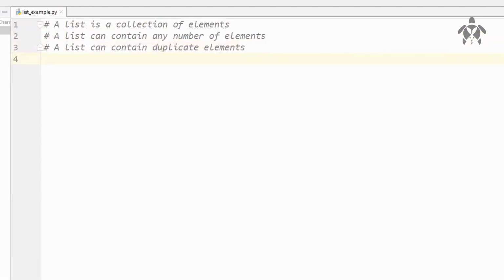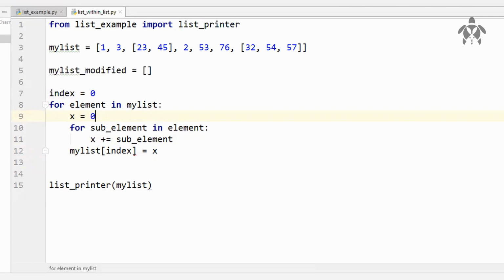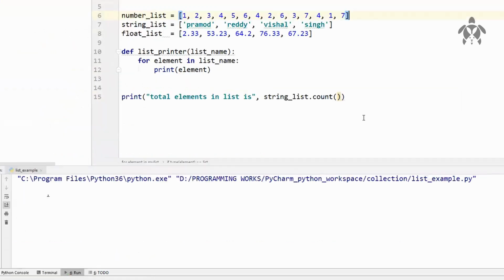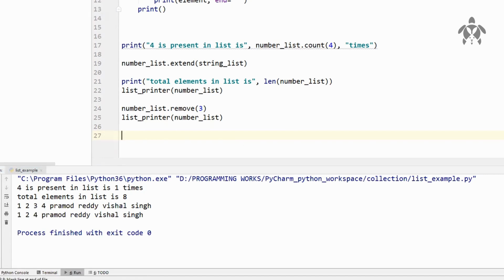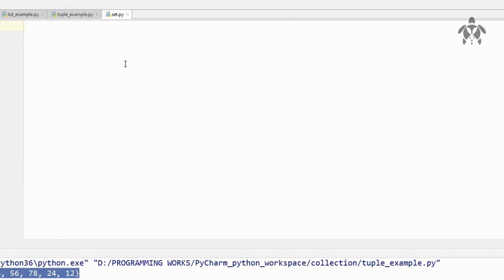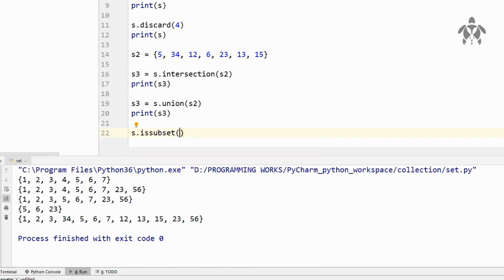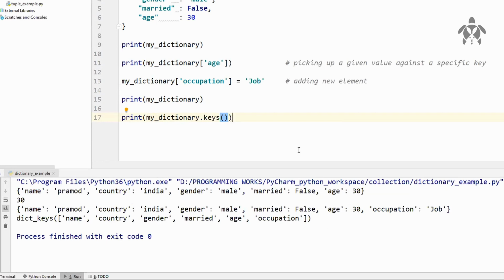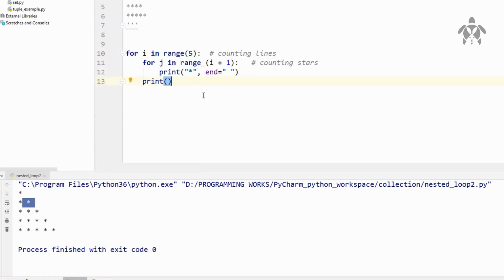Python Collection Framework Tutorial | Python Classroom | Teqstories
This session walks you through a very important concept in the Python world, Collection.  It explores and explains the importance of Collections and its uses in the real-world with the help of exciting examples.